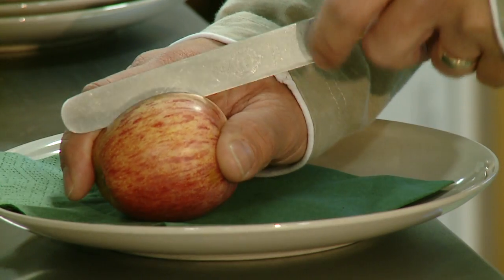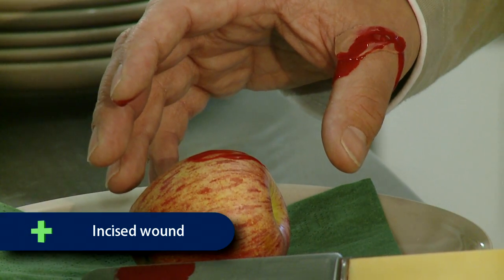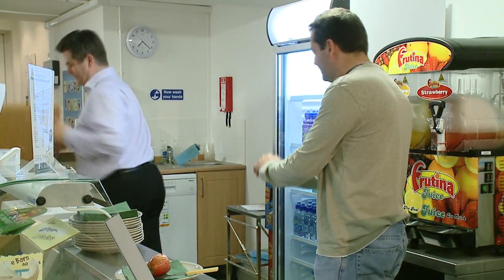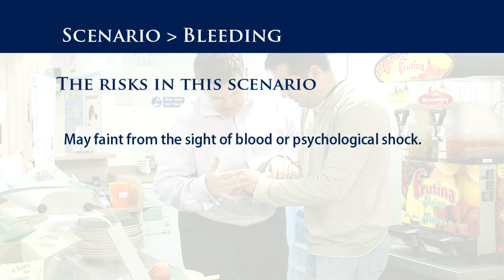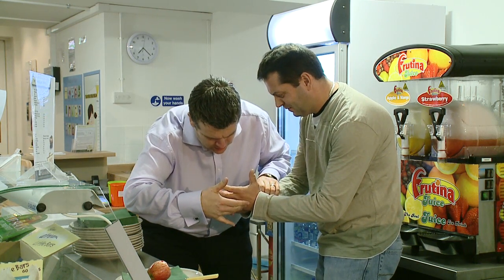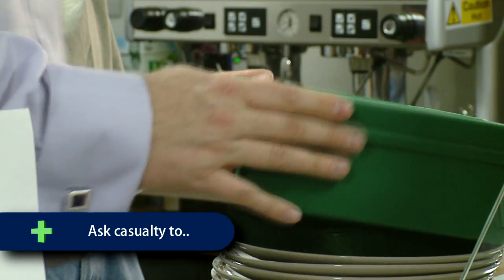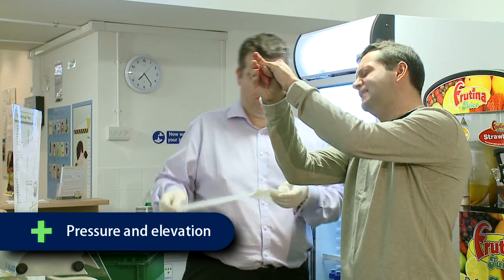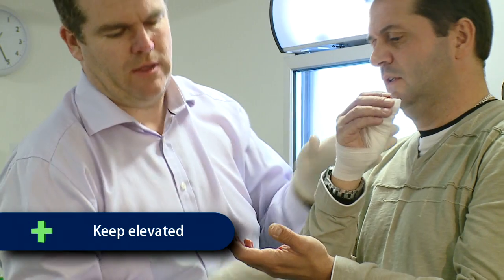Bleeding - Scenario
Wounds are usually caused by cuts, tears or scrapes. A minor wound, such as an abrasion (scrape), means there is only a minimal amount of bleeding and the wound is superficial. Mild bleeding can always be stopped within 15 minutes by direct pressure to the wound. A major wound has severe bleeding involved, possibly an embedded object, or deep destruction of the tissue.
Apart from the blood loss, you should also be managing the risk of infection, which can be caused by germs or cross-infection with you. In addition due to the loss then oxygenated blood may not effectively reach your vital organs and cause the condition of medical shock.